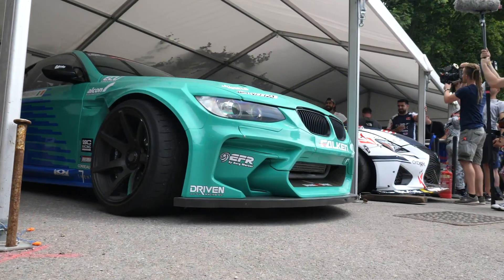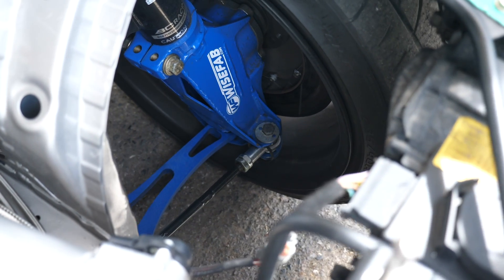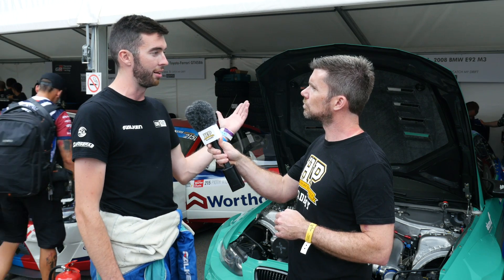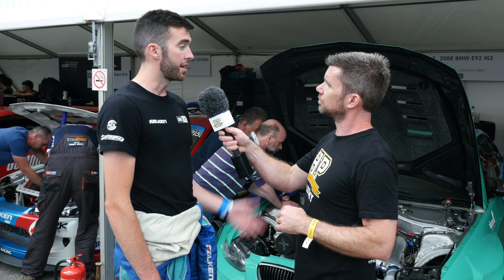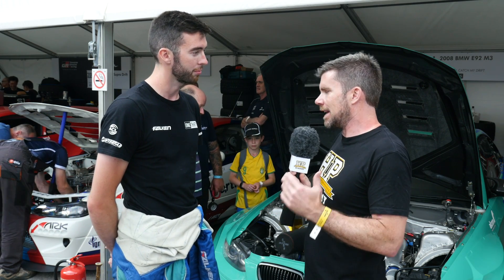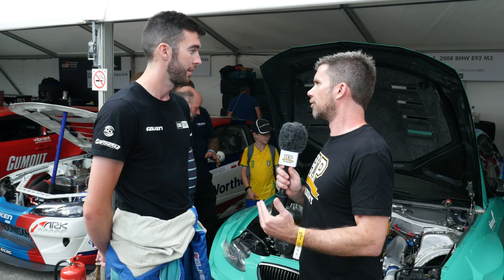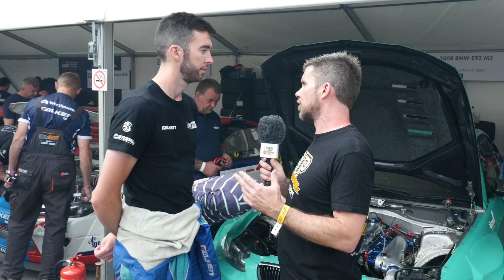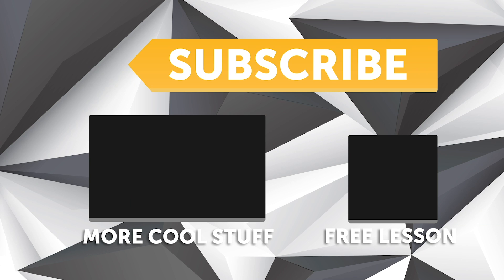Choosing A 900-1100HP Drift Car | S-Chassis to E92 James Deane [TECH TALK]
At the Goodwood Festival of Speed James Deane gives us a rundown on some of the grip aspects of drifting which see 900HP to 1100HP hit the ground in the race to the first corner before getting sideways.

James also talks about his switch from the Nissan S-Chassis to his BMW E92, and why it is Toyota 2jz powered along with some of the challenges the 6 cylinder has compared to some of the other competing V8 setups.

The nitrous fed 2jz is running Hypertune manifolds, Zrp Racing Parts rods, CP-Carrillo pistons, Supertech valves, BC Brian Crower cams with a BorgWarner Performance Aftermarket EFR 9180 which is run at around 1.6 Bar for a balance of power and traction. Injector Dynamics1750cc injectors keep the 2jz running with a constant supply of ethanol-based fuel with Ecumaster handling the engine management and PMU side of things.